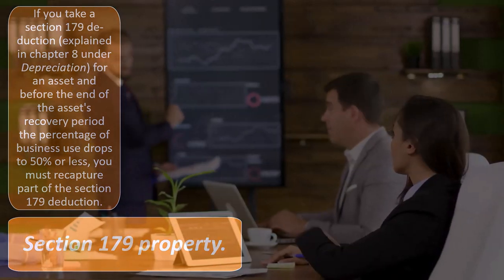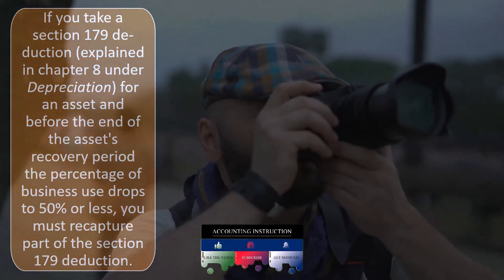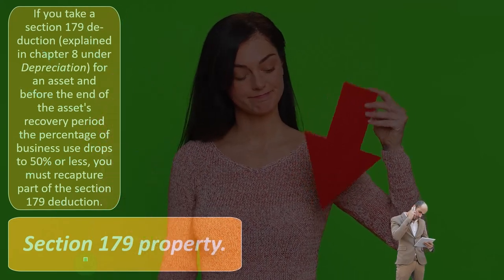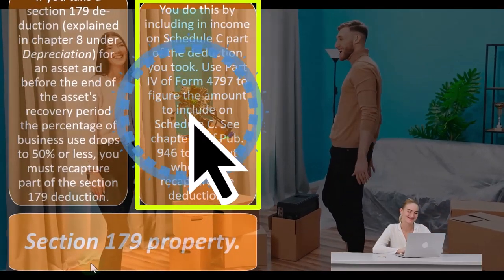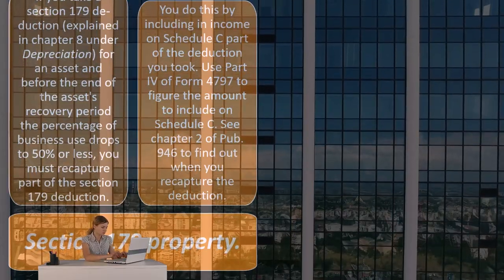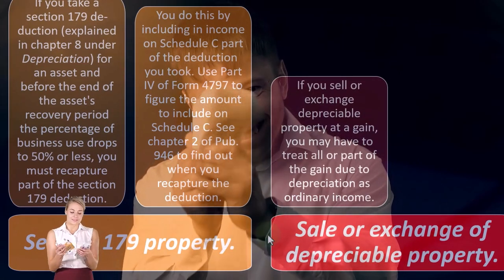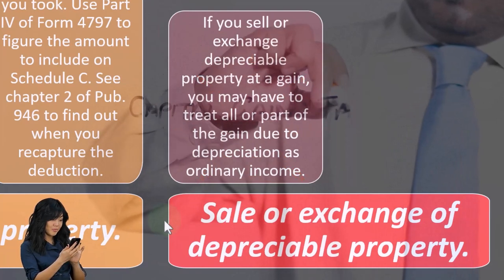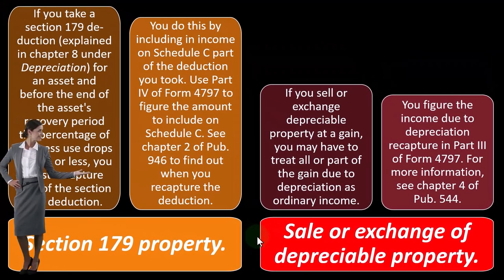Business Income Discussion Part 2- Income Tax 2023